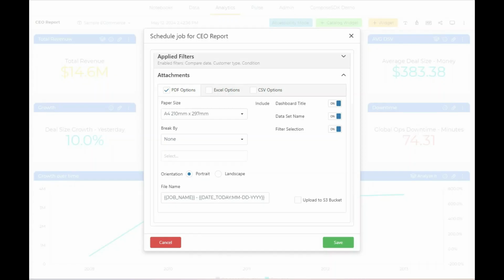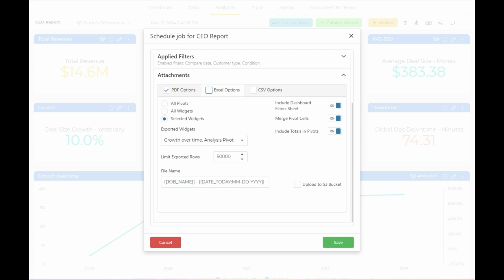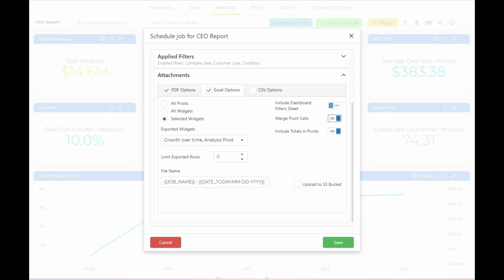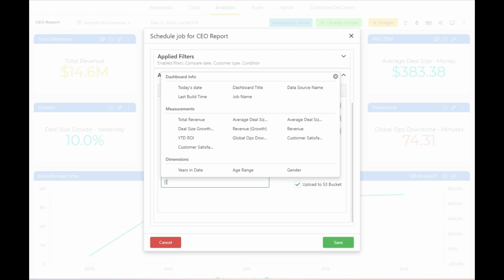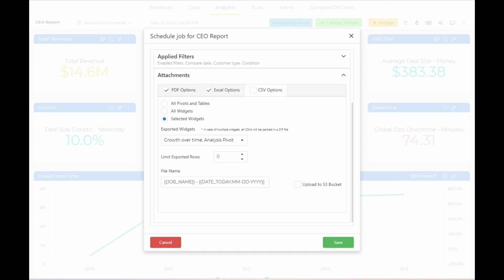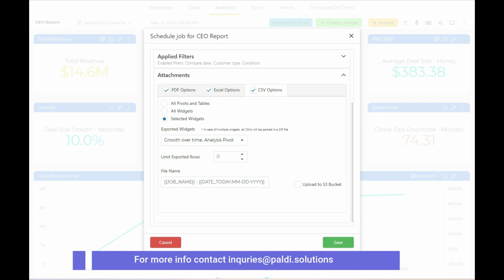Sisense Tutorials: How to Customize Excel and CSV Attachments in Paldi Report Manager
In this video, we'll show you how to customize Excel and CSV attachments in your Sisense reports using Paldi Report Manager.
Limit number of exported rows, add a sheet for filters information, merge pivot cells and more...